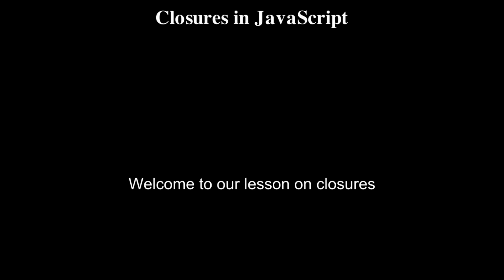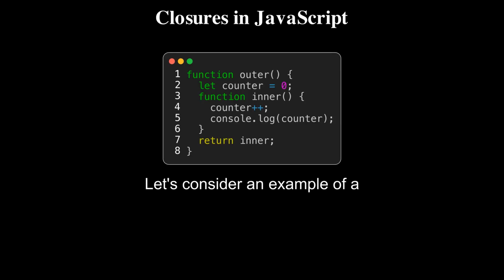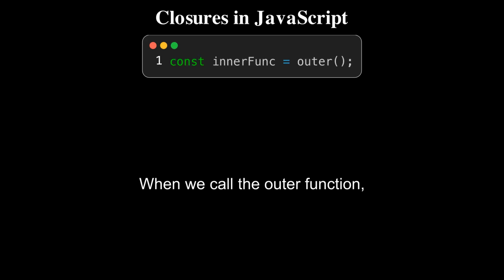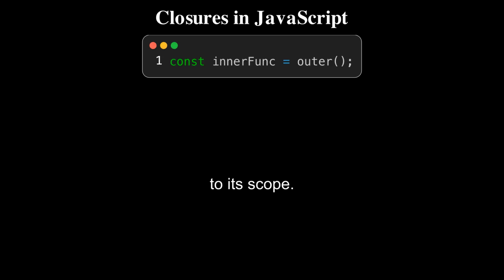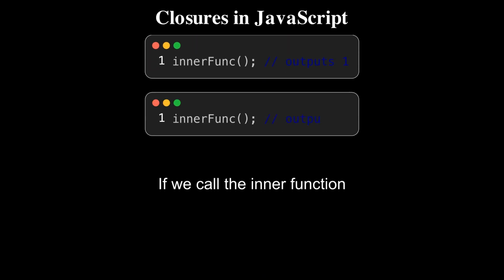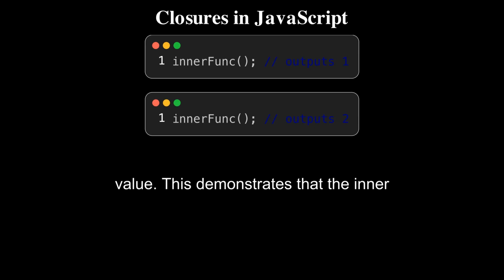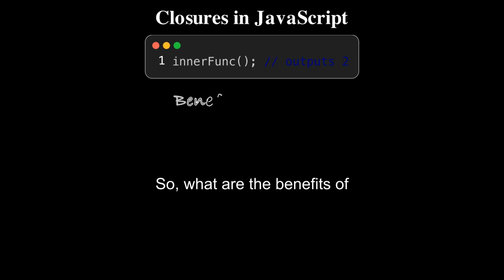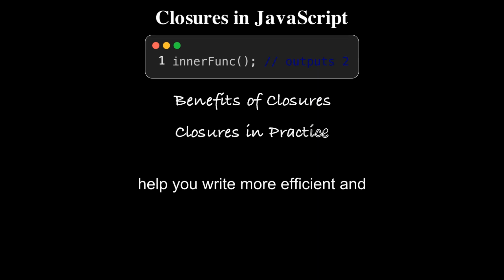JavaScript Closures: Unlocking Private Variables — Part 2 of 2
JavaScript closures are functions that have access to their outer function's scope, even after the outer function has returned. This allows the inner function to use variables from the outer scope, such as the counter variable in our example. By leveraging this behavior, closures can help with data encapsulation and function factory patterns. They can also be used to create private variables and simulate classes. Understanding closures can help you write more efficient and effective JavaScript code.

Closures are a powerful tool in JavaScript, and mastering them can take your coding skills to the next level. With closures, you can create complex, modular code that is easy to maintain and extend.

Part 2 of 2 in the JavaScript series on OpenTutor.

Chapters:
0:00 Intro
0:10 Closures in JavaScript
1:37 Recap & Outro